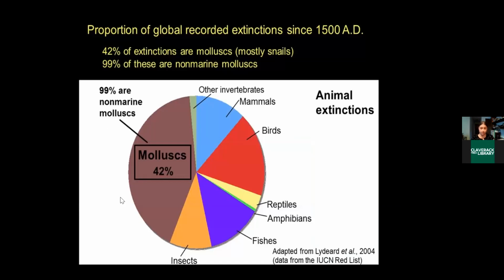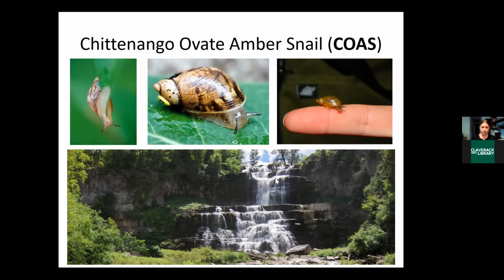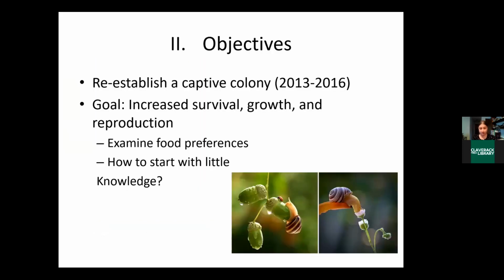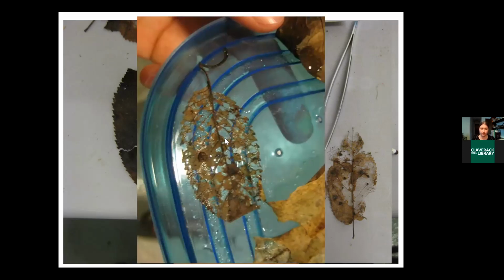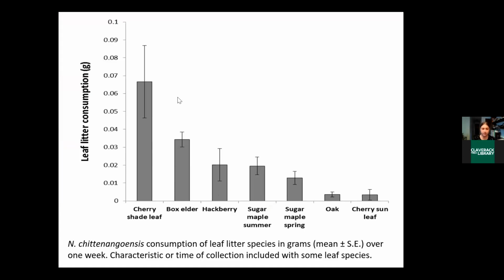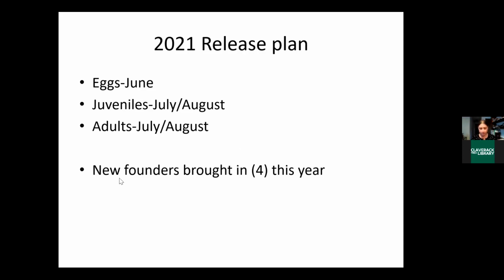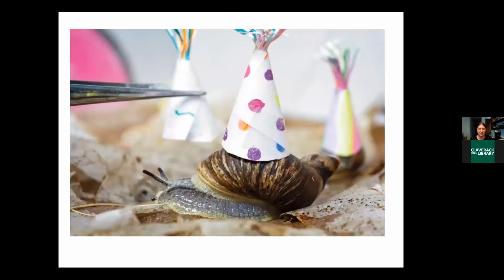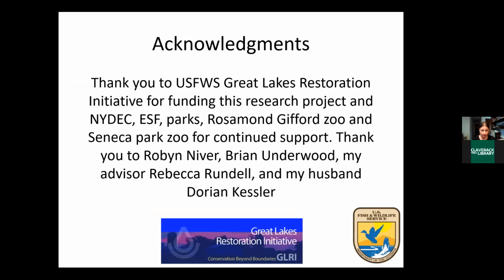Chittenango Ovate Amber Snail Talk via Zoom with Cody Gilbertson.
Why are snails important? What do snails eat? How are researchers helping endangered snail species like the Chittenango ovate amber snail (COAS)?

Guest speaker Cody Gilbertson has studied and worked with COAS for over 10 years and has written her master’s thesis on these beautiful unique snails. Her work has been highlighted in Scientific American, WRVO public media, and Hypothesis WNYC public radio.